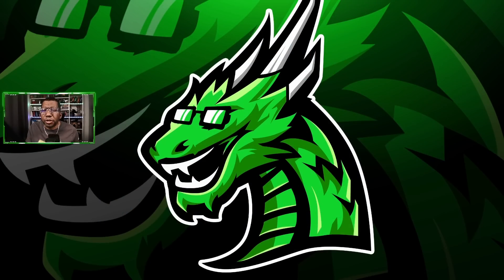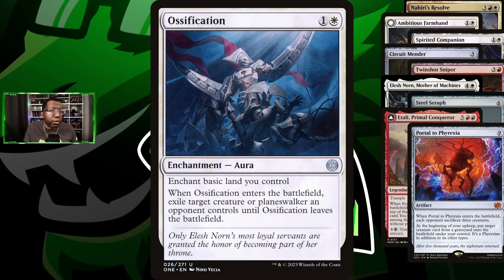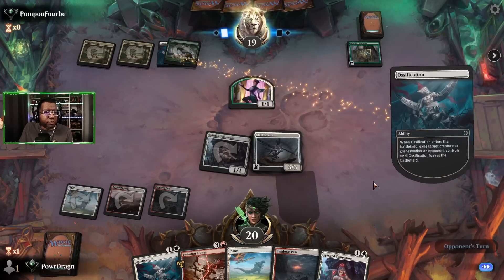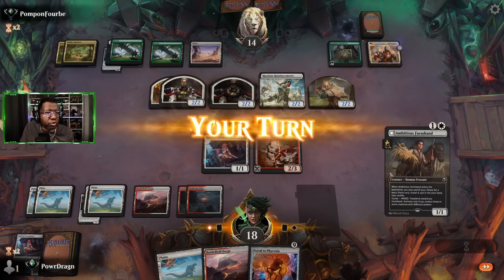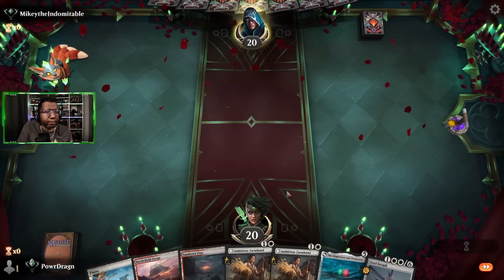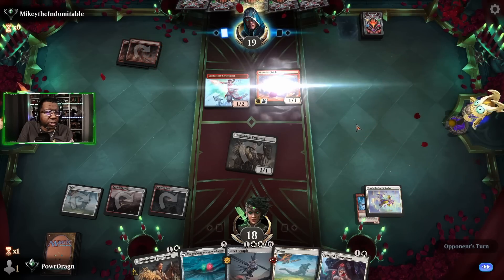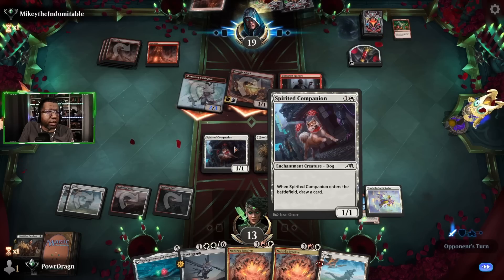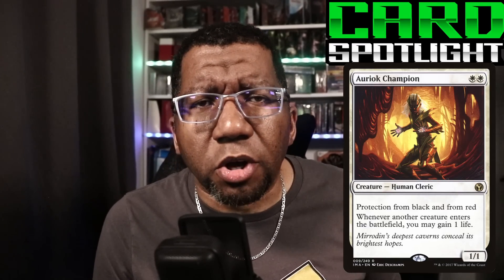🔴⚪Boros Has Endless Value And Big Finishes | Magic MTG Arena Standard March of the Machines MOM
This deck is a lot of fun using both Elesh Norn, Mother of Machines and Narihir's Resolve in this Boros deck to get tons of values in games on the Standard ladder on MTG Arena.

00:00 Mother of Resolve
00:20 Highlighted Cards
02:40 vs. Selesnya Tokens?
08:01 vs. Mono Red Aggro
13:53 vs. Domain Ramp
15:50 vs. Golgari Phyrexians
20:33 vs. Selsnya Enchantments
23:15 vs. Selesnya Artifact Aggro
29:48 vs. Mono Blue Control
33:48 vs. Esper Reanimator
36:45 vs. Gruul Counter Aggro
41:27 vs. Jund Midrange...?
47:00 Deck Update
49:57 Strategy & Tips
51:07 Card Spotlight